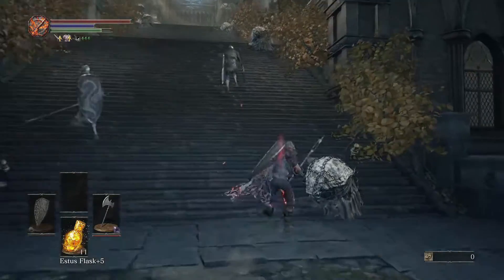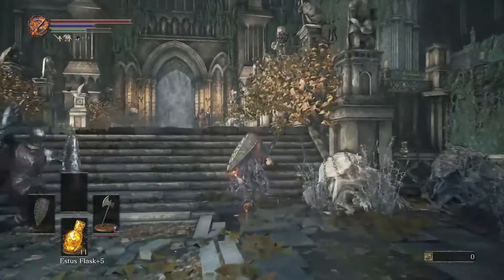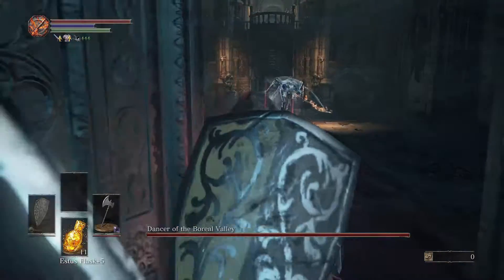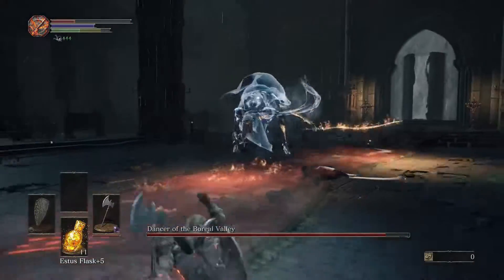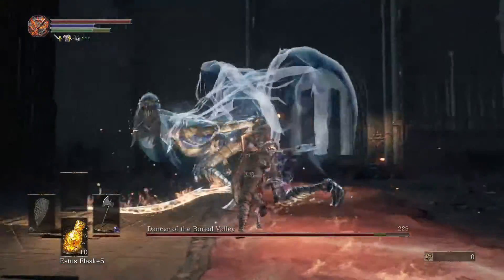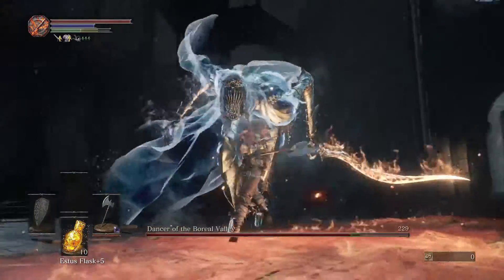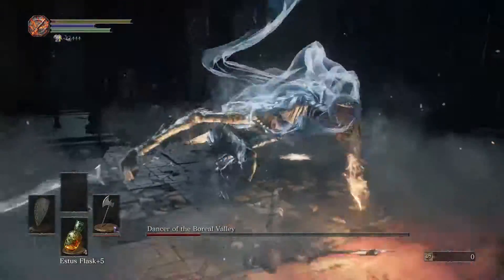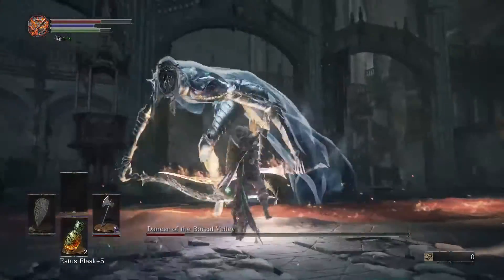The Dancer of the Boreal Valley at SL1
This is a short, boss-only video from my SL1 guide.  For a more detailed description of what I'm using and the route I'm taking, check my main page.